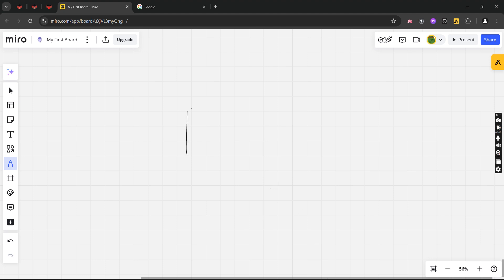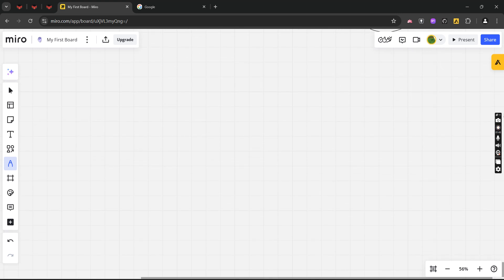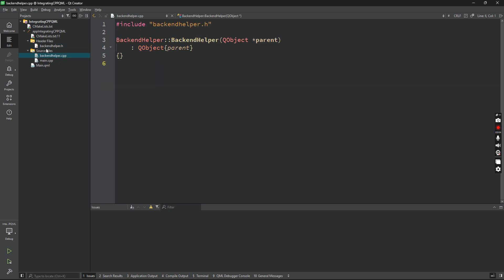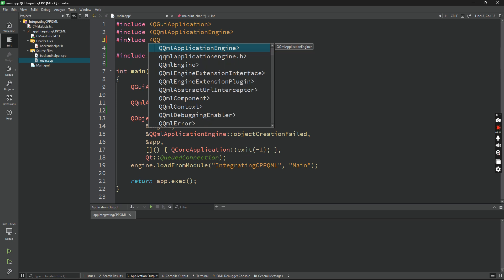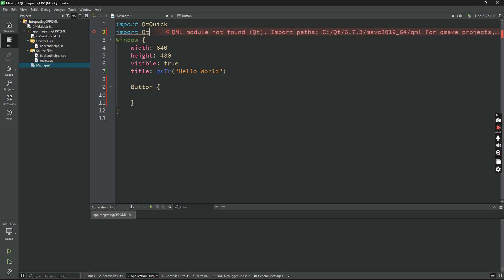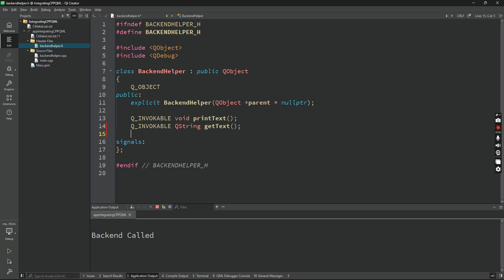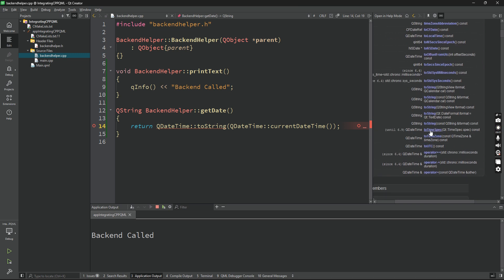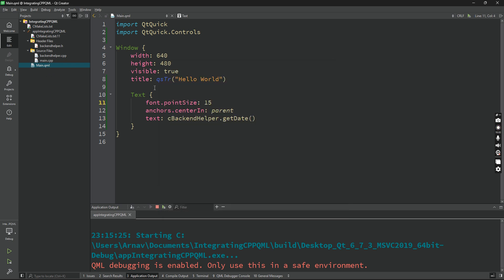QT QML 6 Advanced Series | Lecture 21 | Integrating C++ & QML | ContextProperty